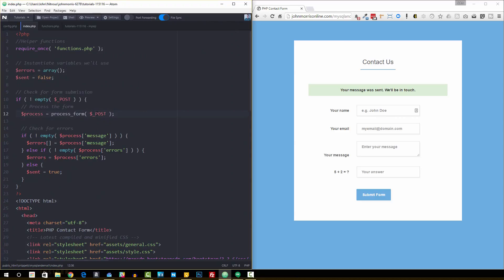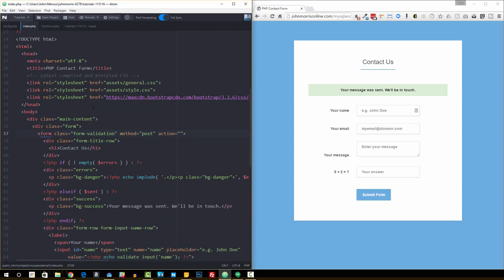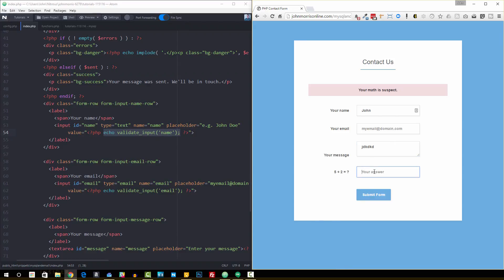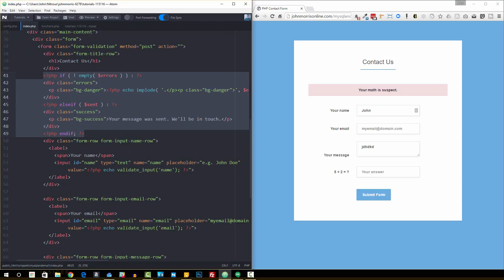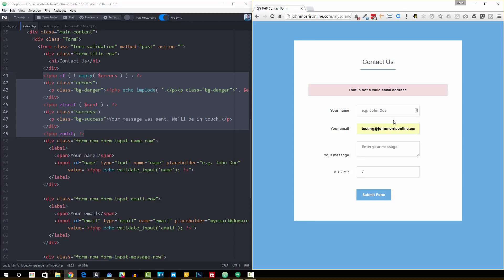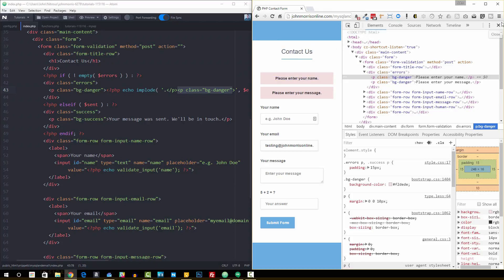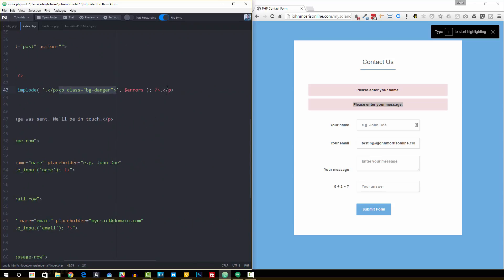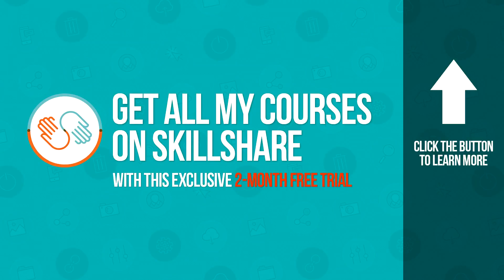PHP Forms Tutorial: Create the HTML Form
In this tutorial, you're going to learn how to create and HTML form that submits data to a MySQL database AND sends a notification email to the admin. In this lesson, we'll build the the HTML form.